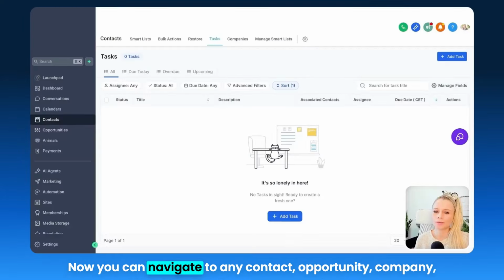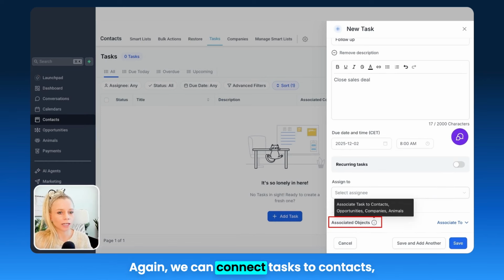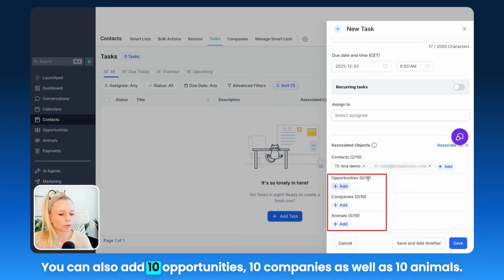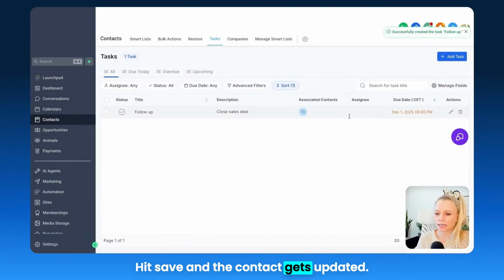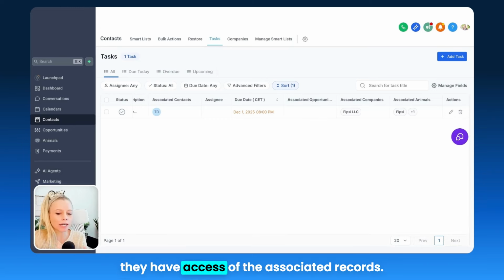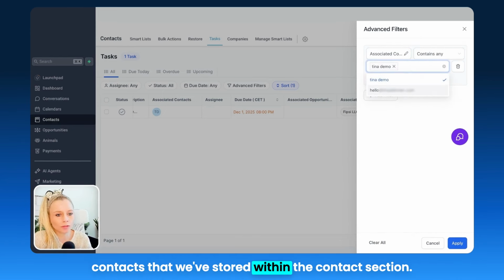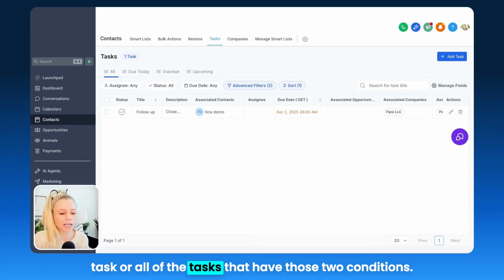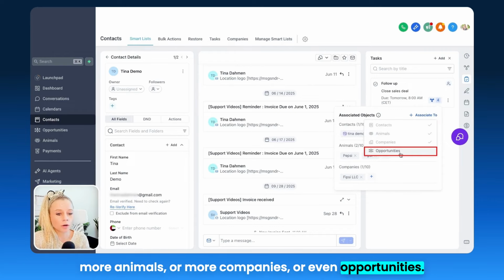How To Associate Multiple Objects to Tasks in HighLevel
Learn how to associate multiple objects with tasks including contacts, opportunities, companies, and custom objects for enhanced cross-team collaboration. This tutorial covers setting up, managing, editing, and filtering tasks with up to 10 associated records per category. Ideal for sales, success, and operations teams.

00:00 Introduction to Multi-Object Task Association
00:44 Setting Up Multi-Object Task Associations
01:58 Adding and Managing Task Associations
02:52 Advanced Filtering and Viewing Tasks
04:21 Practical Use Cases and Conclusion